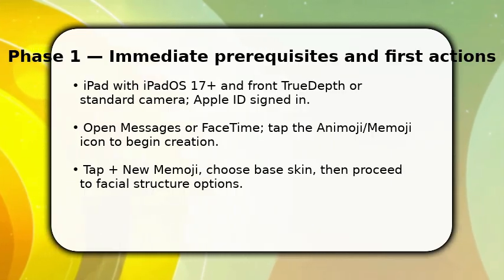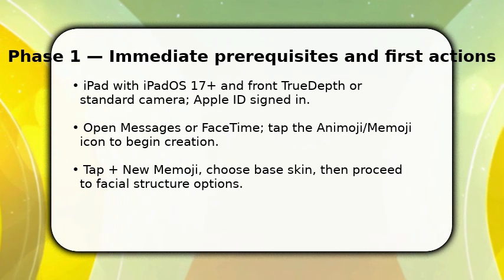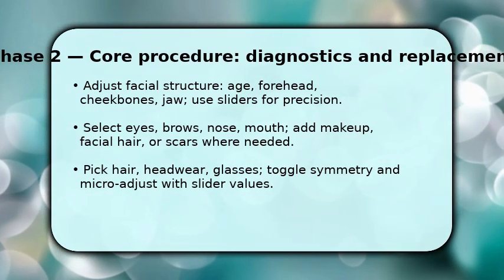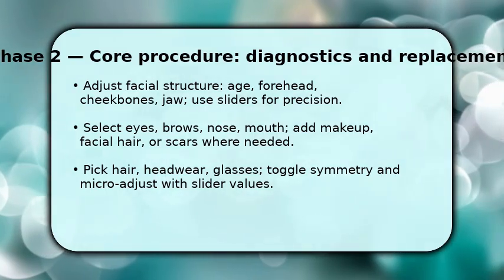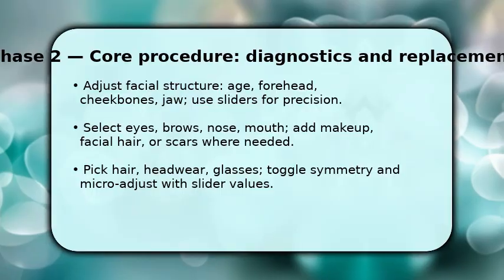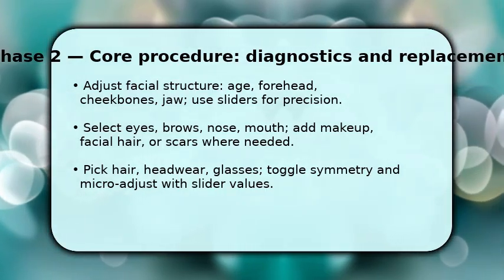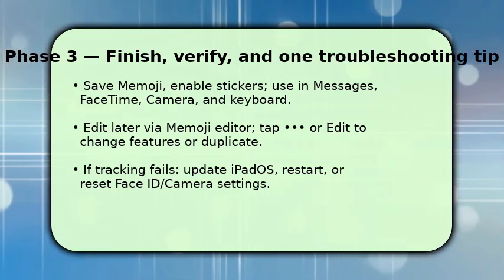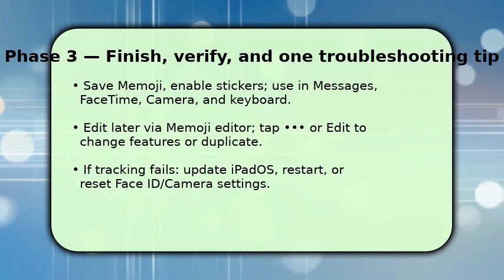How to Use Memoji on Ipad 2025 - Full Guide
How to Use Memoji on Ipad 2025 - Full Guide | 🔒 Surfshark VPN Deal — Stay private and secure. $1.99/mo + 3 Months Free ▸

Discover the ultimate guide to using Memoji on your iPad, featuring step-bythy latest techniques and accessories for an immersive experience. Perfectly timed with Apple's updates in 2025.

Memoji, iPad usage, augmented reality mask, virtual avatar guide, Apple iPads update 2025, enhanced facial expressions Memoji, interactive emojis on tablet, personalized digital faces for communication, next-gen iOS features with Memoji, augmented reality in messaging apps